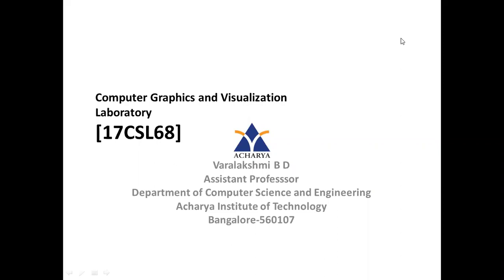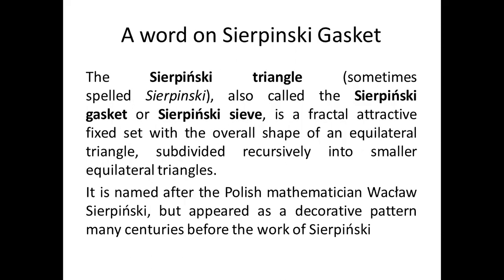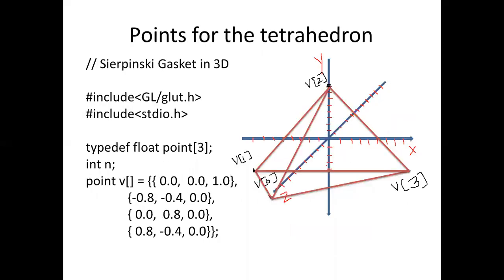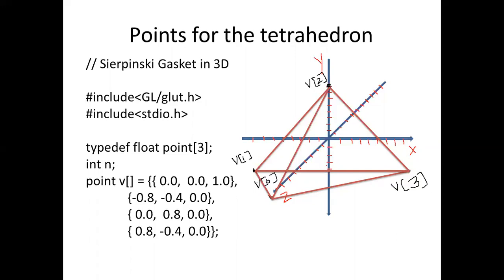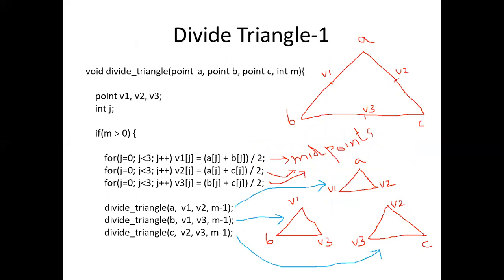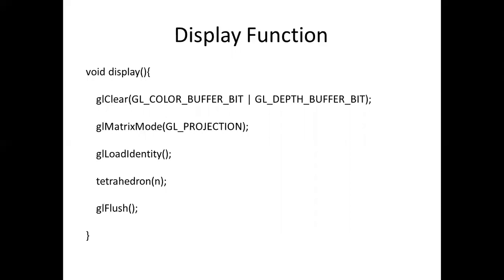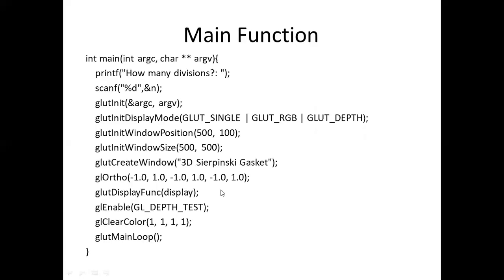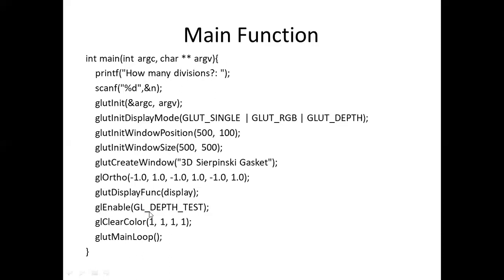Sierpinski gasket program Computer Graphics and Visualization 17CSL68 by Varalakshmi B D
Sierpinski Gasket Program using Recursion